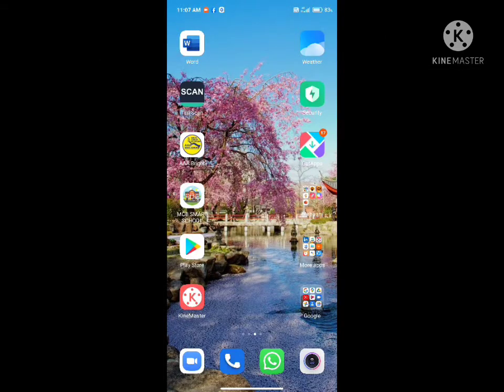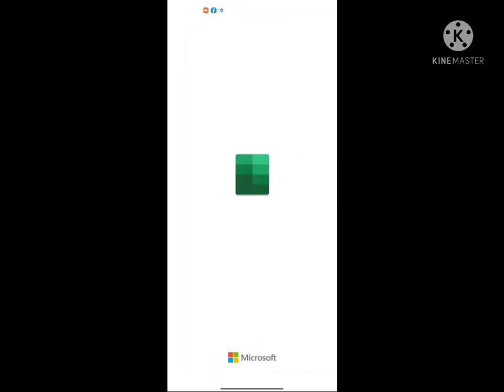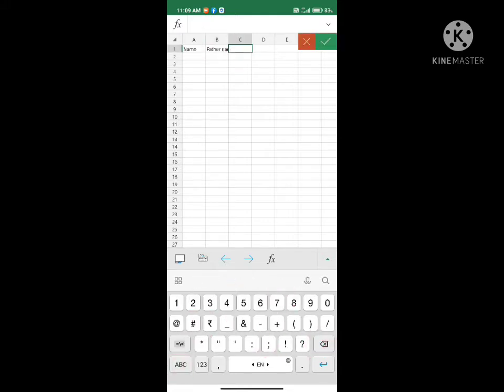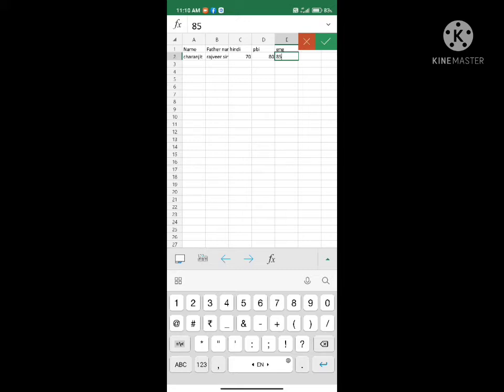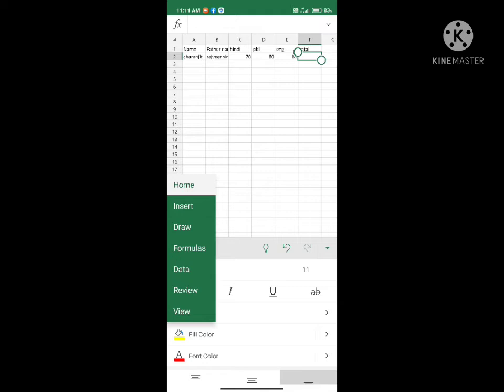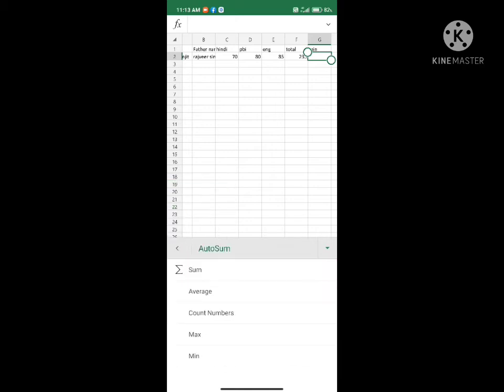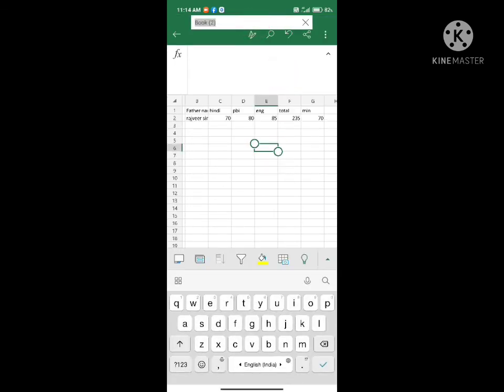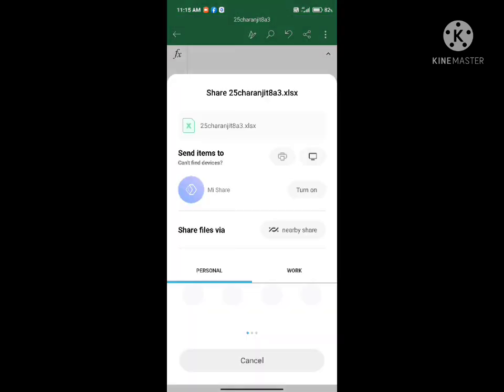ICSE# class-8th(A3+A4) video for project -1